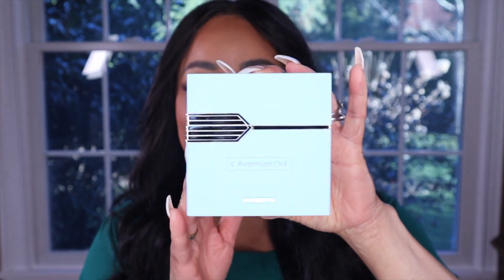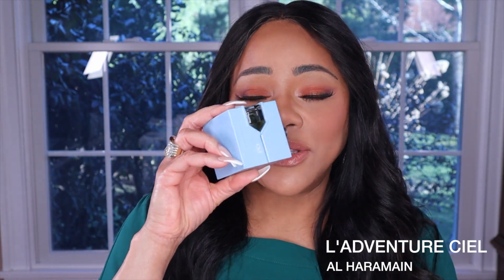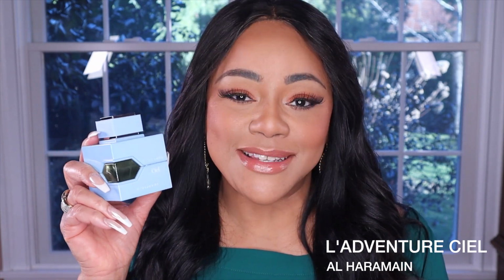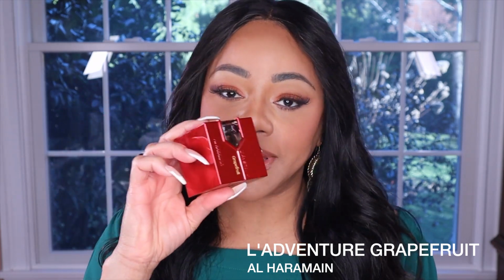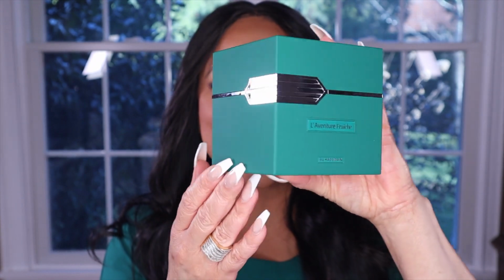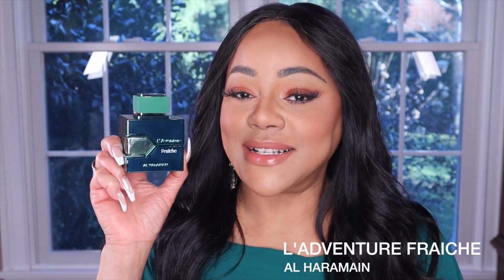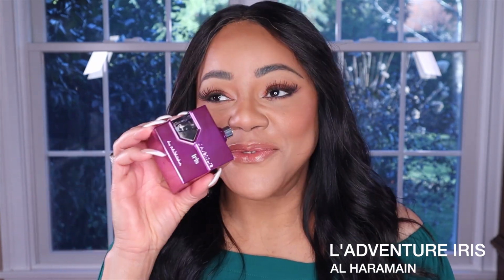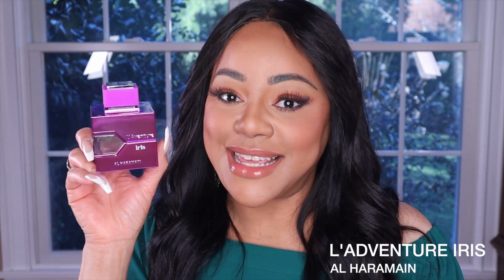NEW! 2024 AL HARAMAIN L'ADVENTURE COLLECTION | DETAILED REVIEW, RATING & COMPARISONS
Hello Arahi family! In this fragrance video, I will be reviewing the new 2024 Al Haramain L'Adventure collection. This is an addition to his already existing L'Adventure fragrances collection. There are a total of 4 fragrances and I picked them all up as soon as they were made available in the US. The new 2024 Middle Eastern fragrances in this Al Haramain L'adventure collection are: L'Adventure Ciel, L'Adventure Iris, L'Adventure Grapefruit and L'Adventure Fraiche!  In addition to the detailed perfume review, I will also be providing a comparison to other fragrances and at the end of each perfume review I will also share my fragrance rating! These new Middle Eastern perfumes have caused quite a bit of interest within the fragrance community... but will they end up becoming hyped fragrances? Could they end up becoming viral perfumes? You will have to check out this fragrance review! I am now ready to give you all the details.  Please don’t forget to share your thoughts! Enjoy!  ❤️❤️❤️❤️

00:00 Introduction
01:05 AL HARAMAIN "L'ADVENTURE CIEL"
09:46 AL HARAMAIN "L'ADVENTURE GRAPEFRUIT"
15:10 AL HARAMAIN "L'ADVENTURE FRAICHE"
20:16 AL HARAMAIN "L'ADVENTURE IRIS"
25:58 CLOSING

💕💋 How can you support our ArahiWorld channel?